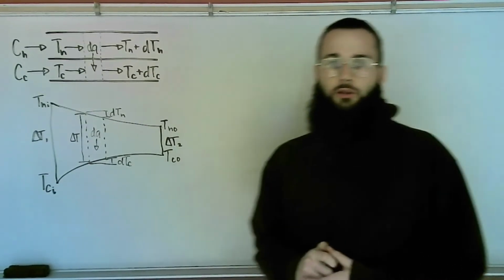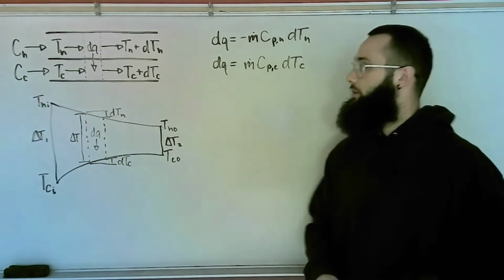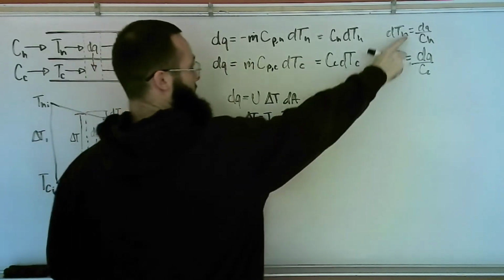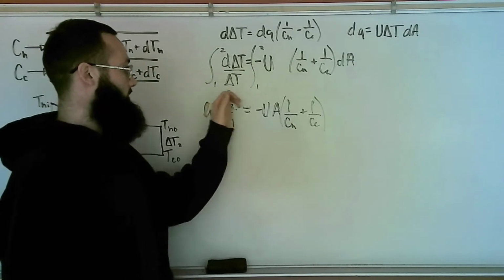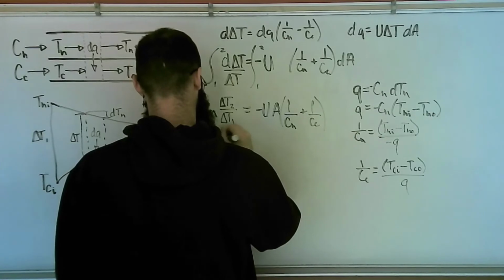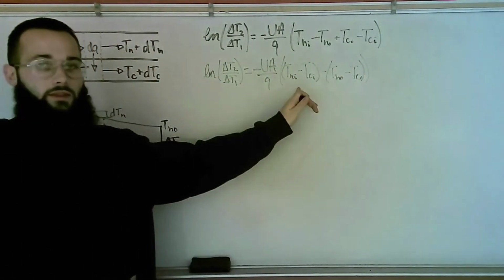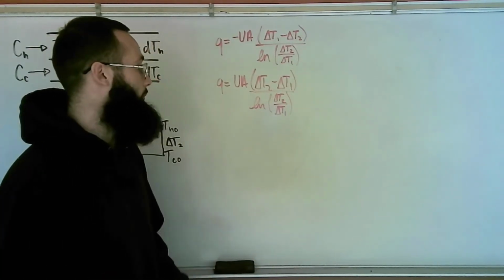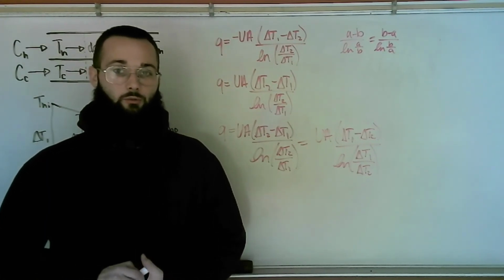Homework 5 Part 3 - Derivation of Heat Transfer Rate for Co-Current Exchanger